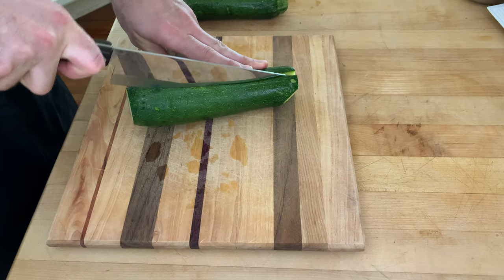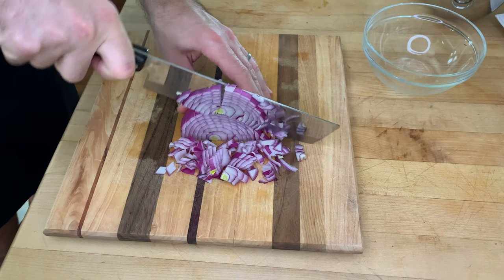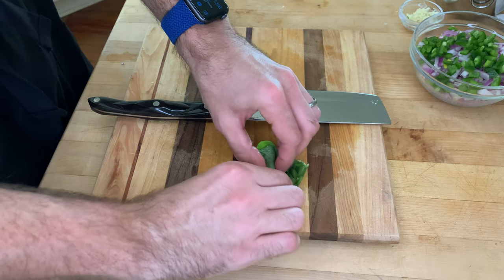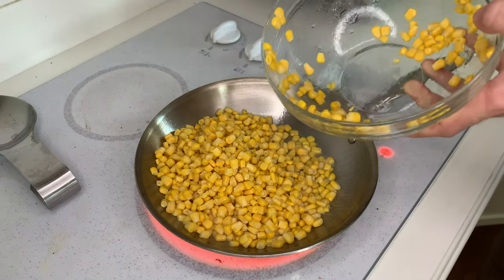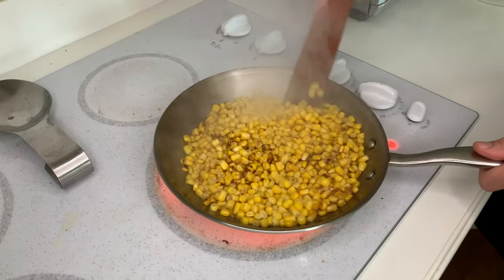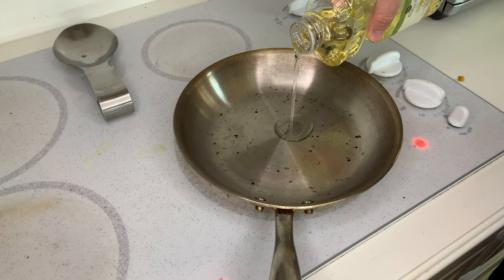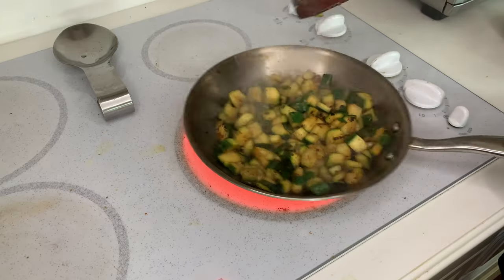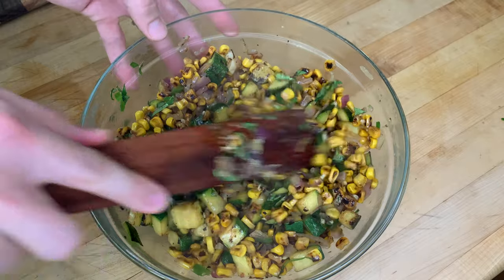Is a Daniel Fast Biblical?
Does the book of Daniel teach that we should all go on a diet of fruits and vegetables? After showing you how to make some quick pan-seared zucchini and corn, I'll explain what's really going on with food in the first chapter of Daniel.

🍳 Suggested gear:
Stainless steel skillet (10 inch)

Helping you taste and see that the Lord is good. Every week I share delicious recipes to level up your home cooking along with theological perspectives on food and eating. I want to help you learn to cook so you can enjoy God's good gift of food.